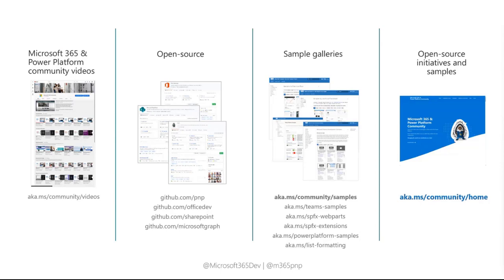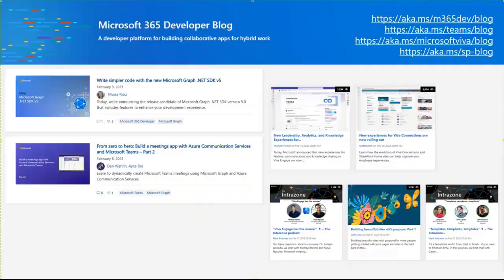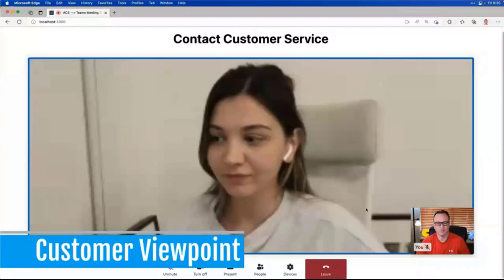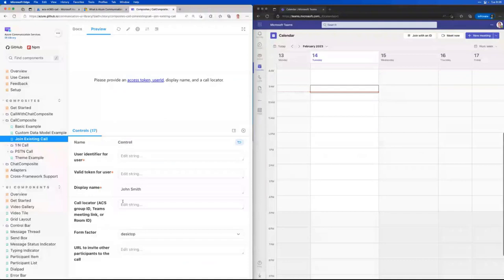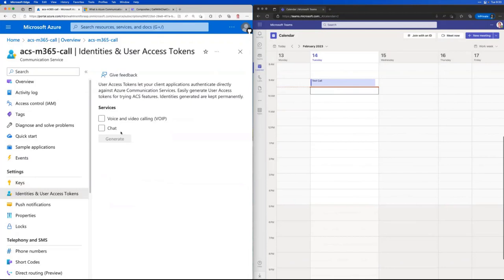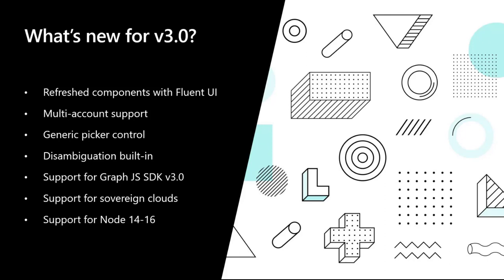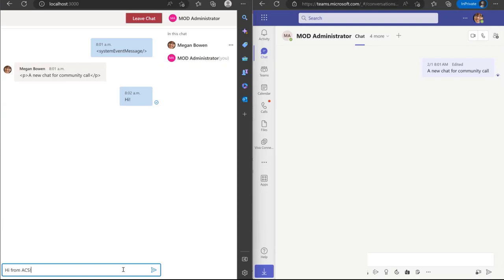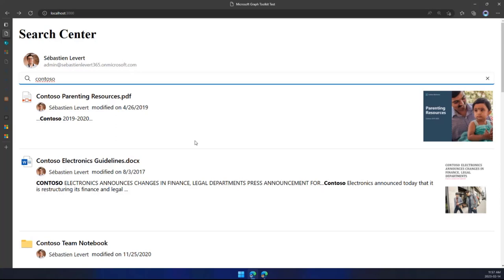Microsoft 365 Platform Community Call – 14th of February, 2023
Microsoft 365 platform community call delivered on February 14th.

Two demos in this call:  Create an Azure Communication Services Resource and What's next for the Microsoft Graph Toolkit!

Activities: 7 new articles and 2 new conversations released in the last 7 days.

Events:  Sharing Is Caring - Maturity Model Practitioners and Power Platform Samples Contributor training.  See upcoming events WW around Microsoft 365 and Power Platform from communitydays.org.

See the blog post for this call for announcement, news and event details.  The host of this call was Vesa Juvonen (Microsoft) | @vesajuvonen.  Q&A takes place in chat throughout the call.

Agenda
00:00 – Intro
09:56 – Latest updates and news on the Microsoft 365 platform – Vesa Juvonen (Microsoft) | @vesajuvonen
11:39 – Together mode picture
12:40 – Demo – Create an Azure Communication Services Resource – Dan Wahlin (Microsoft) | @DanWahlin
32:59 – Demo – What's next for the Microsoft Graph Toolkit! – Sébastien Levert | @sebastienlevert (Microsoft) & Gavin Barron (Microsoft) | @gavinbarron
55:12 – Closing